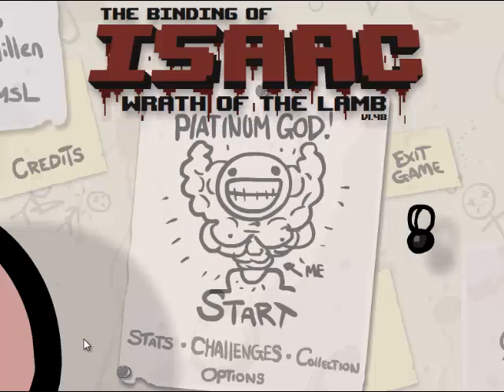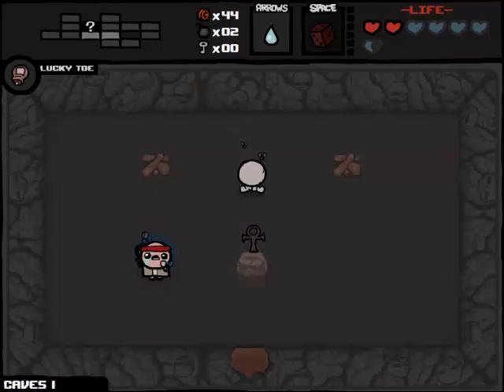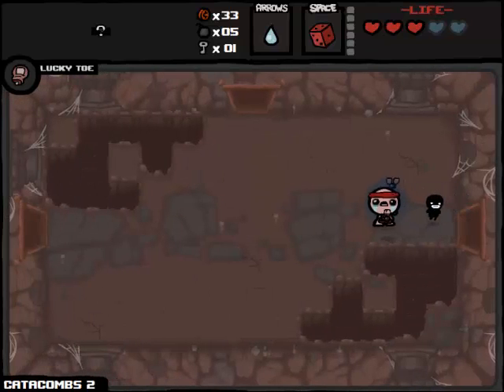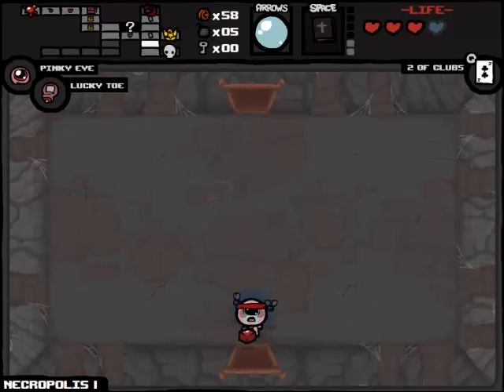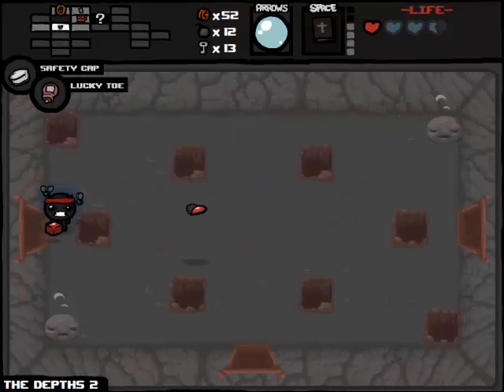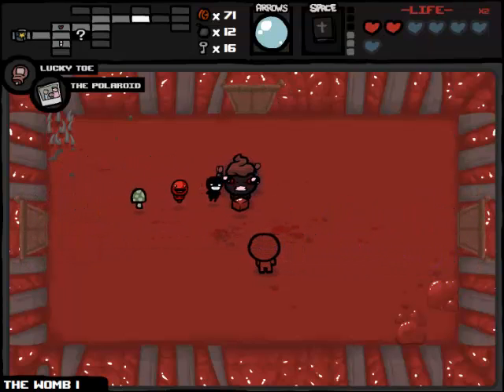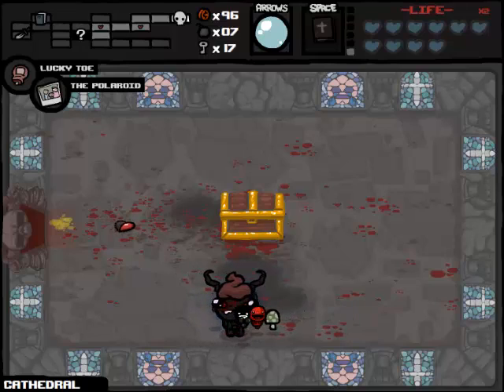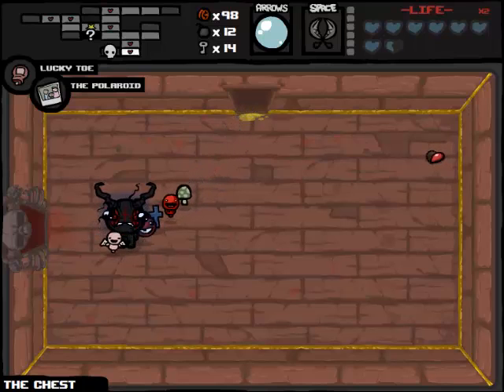Let's Play The Binding of Isaac 1 - Isaac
Since other badgers are getting in on the LP craze I figured I'd show some pro-tier Isaac gameplay of my own.  I'm somewhat sloppy, but I blame the fact that I haven't played Isaac much recently.